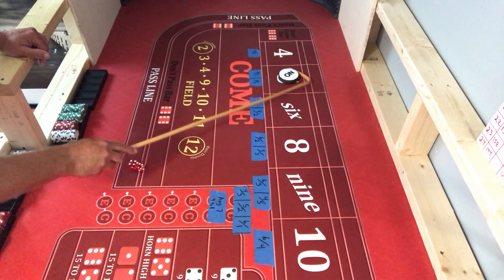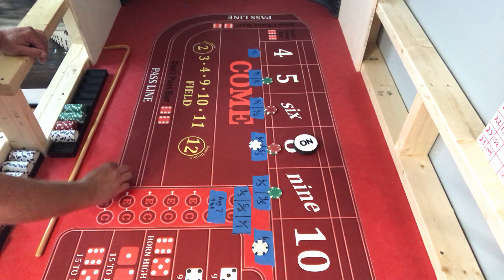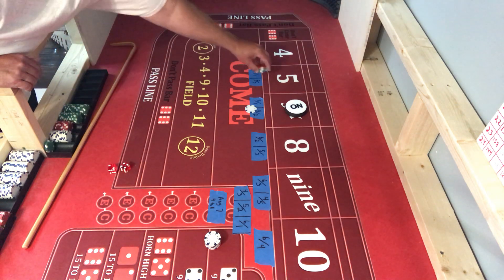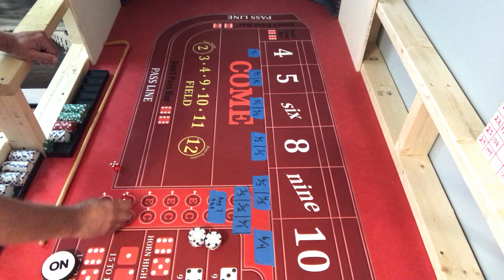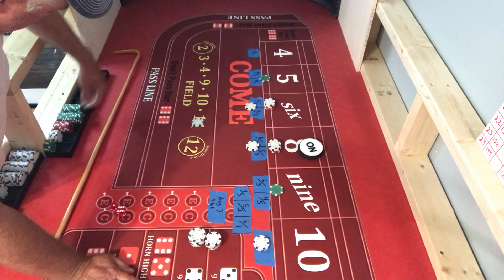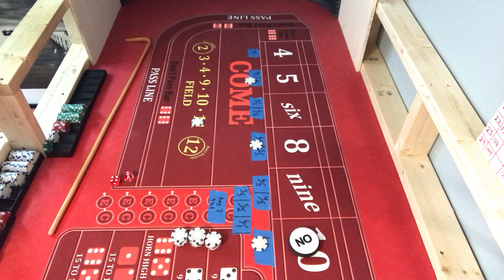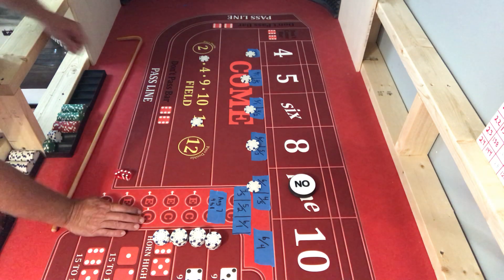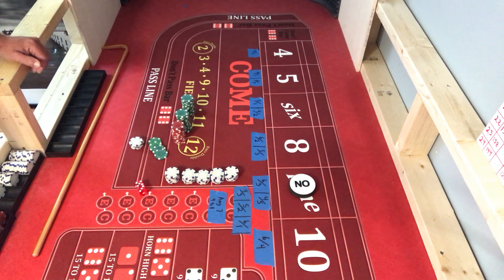Modified reverse press craps strategy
With this strategy you only need a few hits to start making profit on a shooter check it out.